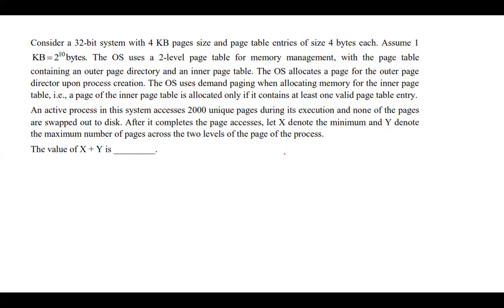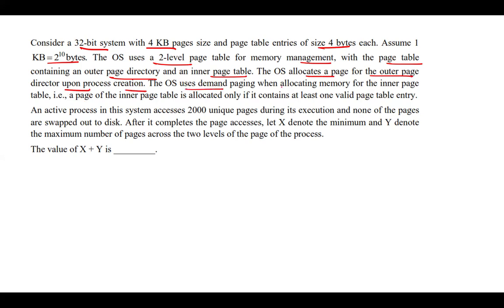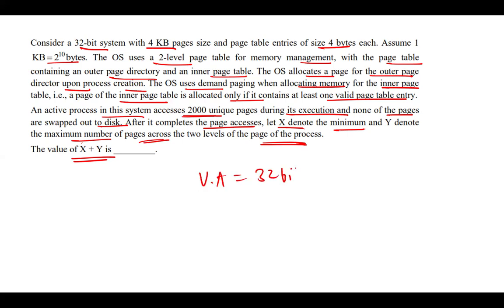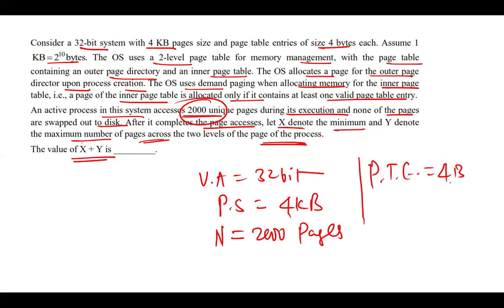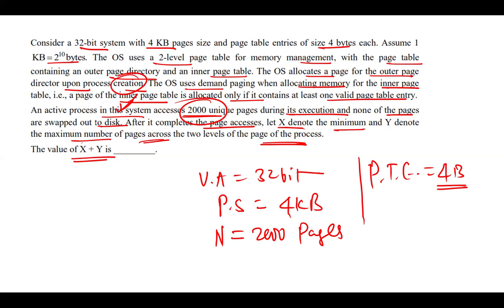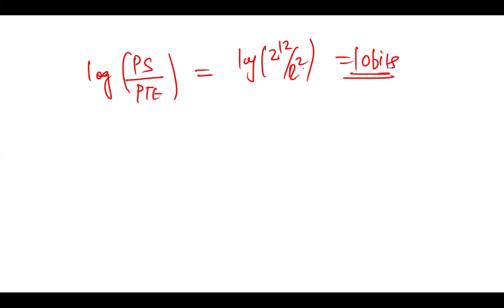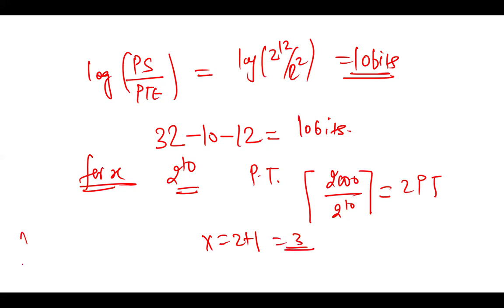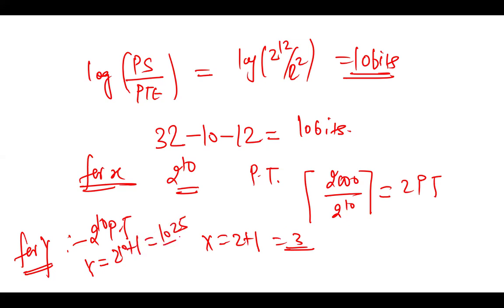GATE CS/IT 2024 | Set 2 | Question: 54 | Operating Systems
Consider a
-bit system with
 page size and page table entries of size
 bytes each. Assume
 bytes. The OS uses a
-level page table for memory management, with the page table containing an outer page directory and an inner page table. The
 allocates a page for the outer page directory upon process creation. The
 uses demand paging when allocating memory for the inner page table, i.e., a page of the inner page table is allocated only if it contains at least one valid page table entry.

An active process in this system accesses
 unique pages during its execution, and none of the pages are swapped out to disk. After it completes the page accesses, let
 denote the minimum and
 denote the maximum number of pages across the two levels of the page table of the process.

The value of
 is ___________.